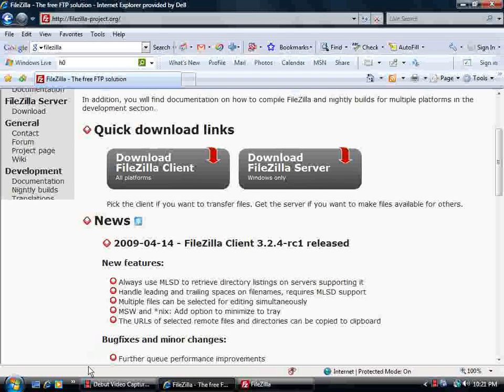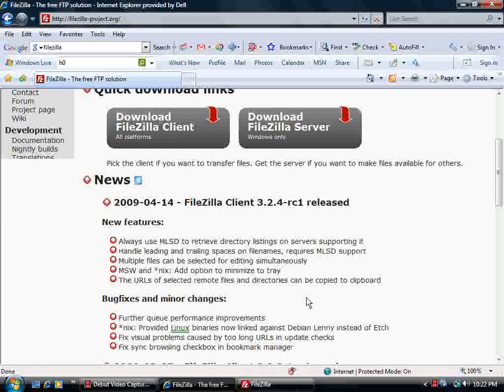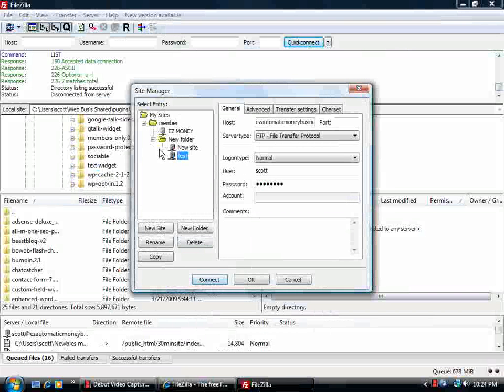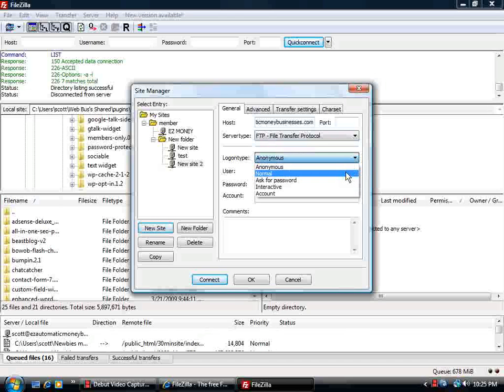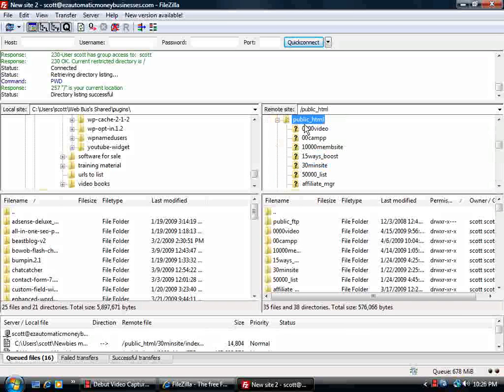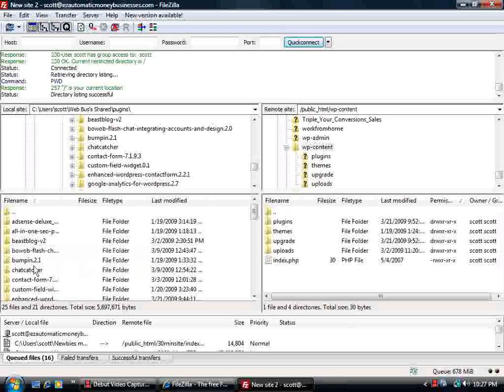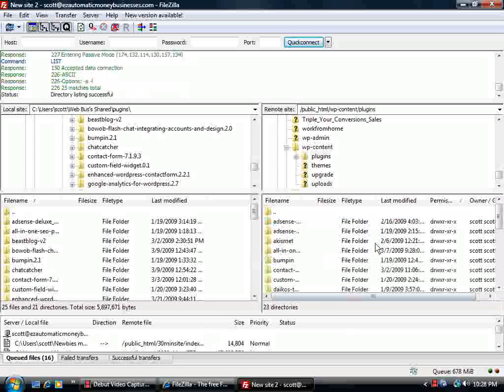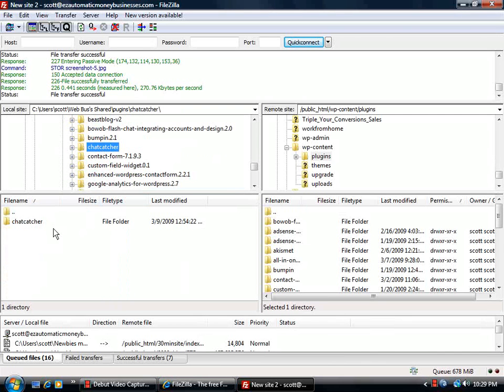FTP Set Up & Basic Usage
How to set up your FTP program using FileZilla. Basic over view of how to upload files into your web site. File Zilla is a free program that is a must have for anybody using web sites.